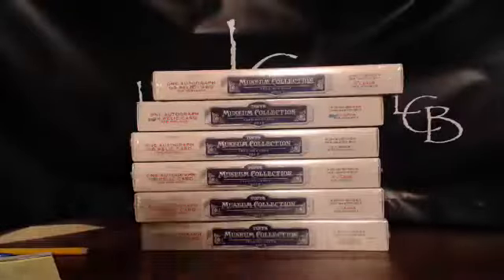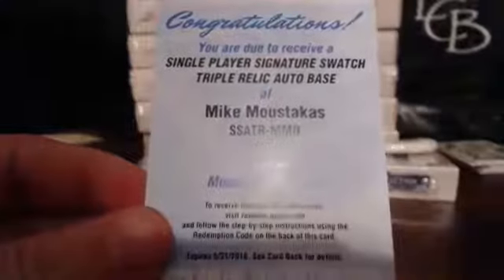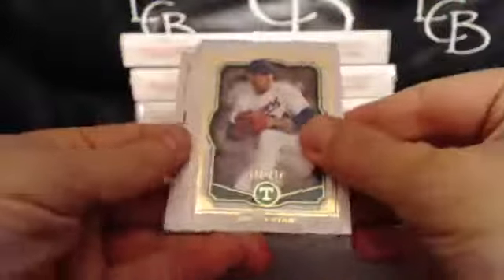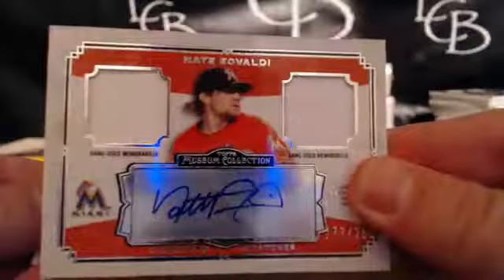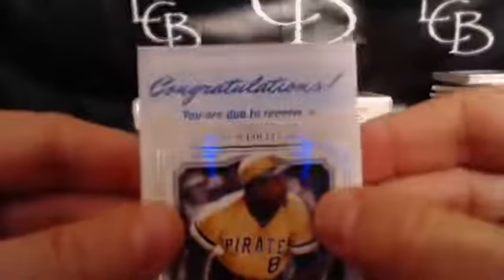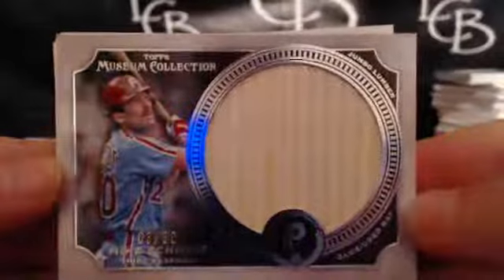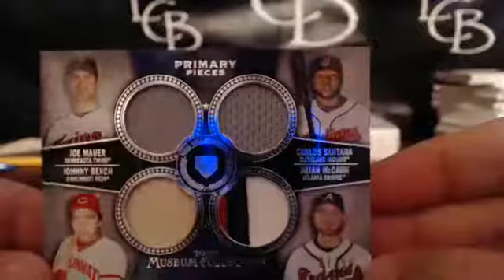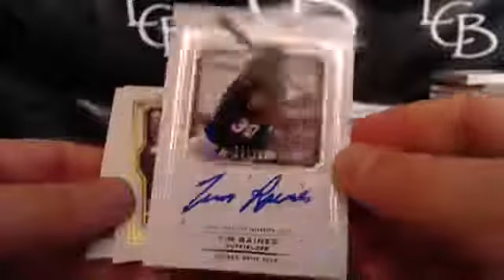2013 Topps Museum Collection Break #9 Darvish gold museum, M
2013 Topps Museum Collection Break #9 . Darvish gold museum, Musial jumbo canvas!
Make sure to check out the video and join in a break For the set checklist and other product information visit